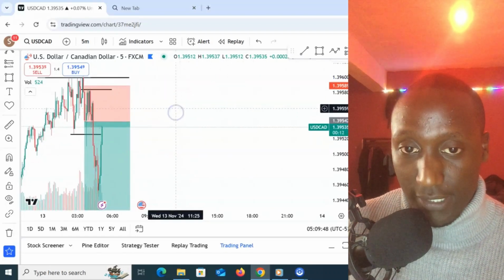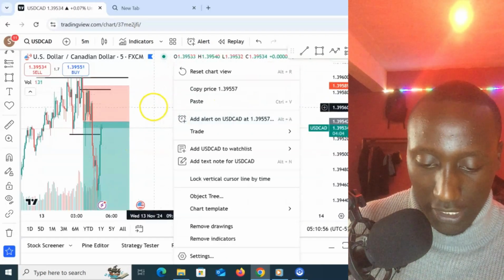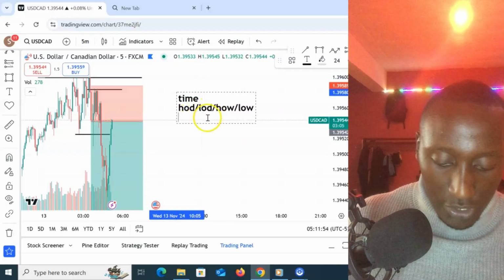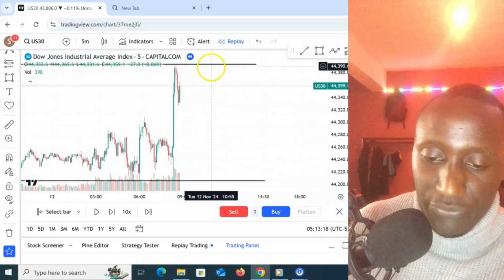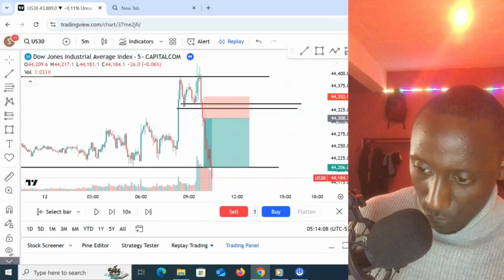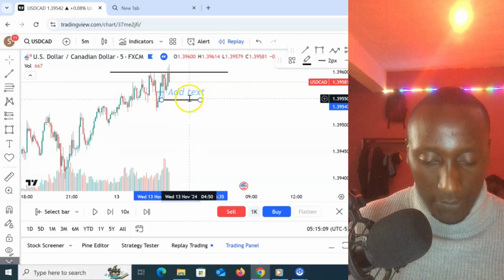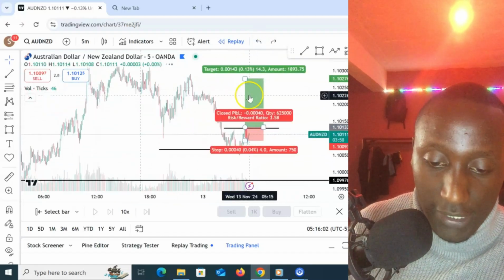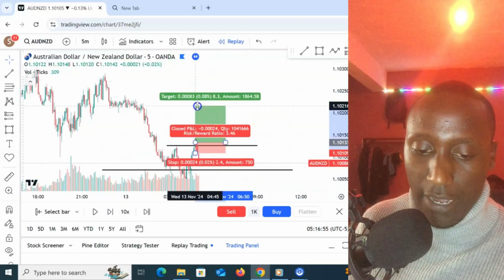(daily 50 pips) I WISH I KNEW THIS STRATEGY WHEN AS A 9-5 WORKER